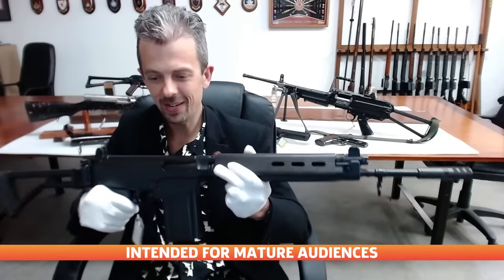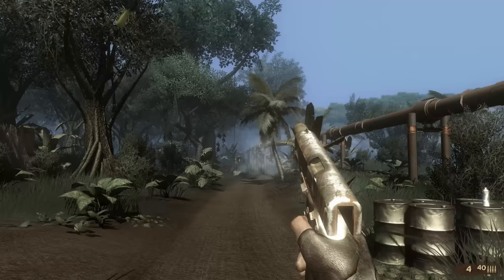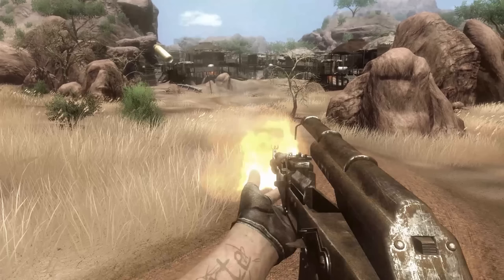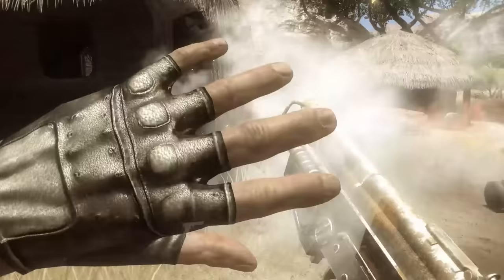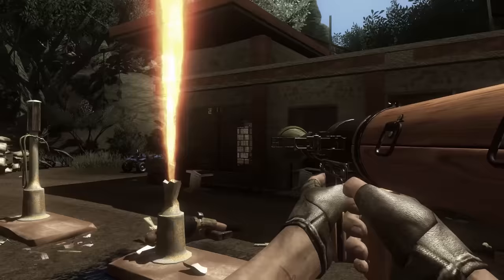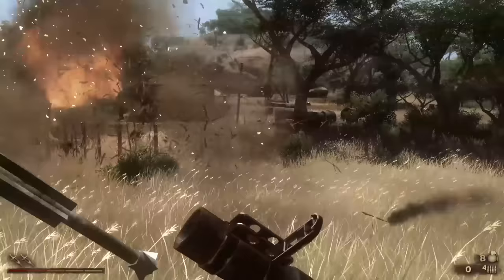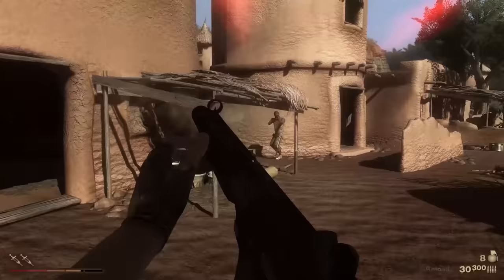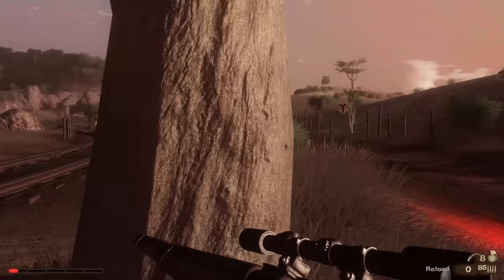Firearms Expert Reacts To Far Cry 2’s Guns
Jonathan Ferguson, a weapons expert and Keeper of Firearms & Artillery at the Royal Armouries, once again breaks down the weaponry of Far Cry 2, including the iconic Desert Eagle, the Star Model BM pistol, and a particularly cursed AR-15 rifle.

In the latest video in the Firearm Expert Reacts series, Jonathan Ferguson--a weapons expert and Keeper of Firearms & Artillery at the Royal Armouries--breaks down the guns of Far Cry 2 and compares them to their real-life counterparts.